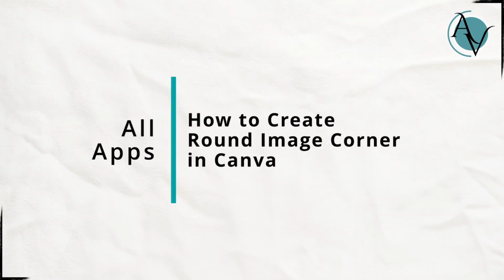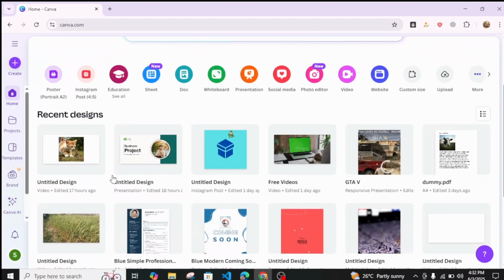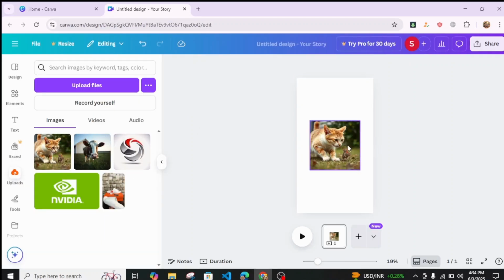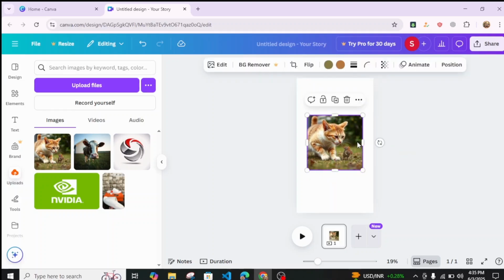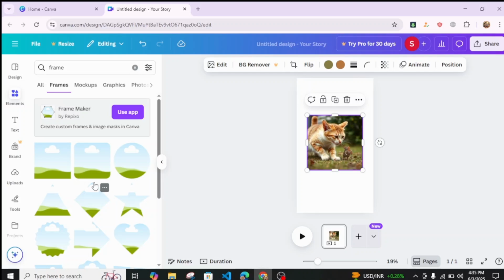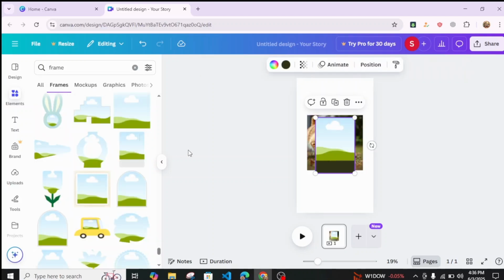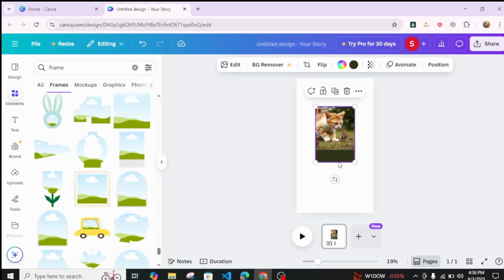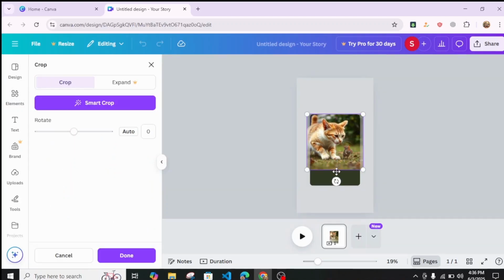How to Create Round Image Corner in Canva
How to Create Round Image Corner in Canva (2025)!
Want to give your images a smooth, rounded look in Canva for a cleaner design? This video will guide you through the steps on how to create round image corner in Canva quickly and easily. Whether you're asking, "How do I round the corners of an image in Canva?" or need help applying frames or custom shapes, this tutorial has you covered. Learn how to add rounded corners to any photo or element to enhance your Canva projects. Watch now to see how you can create round image corner in Canva today!

Timestamps:

00:00 How to Create Round Image Corner in Canva
00:10 How Do I Round the Corners of an Image in Canva?